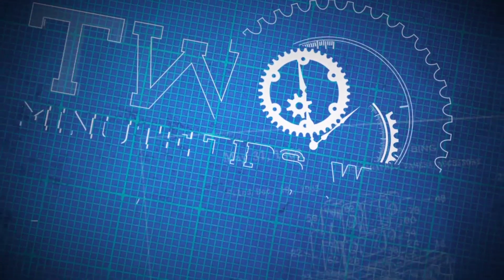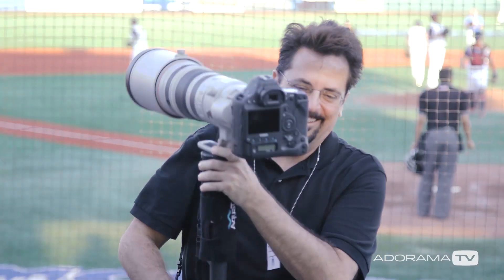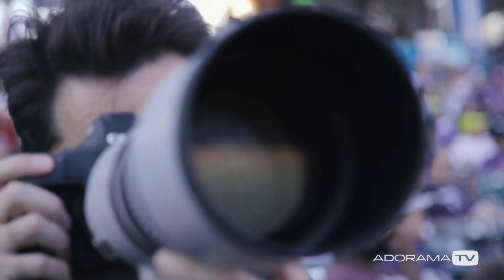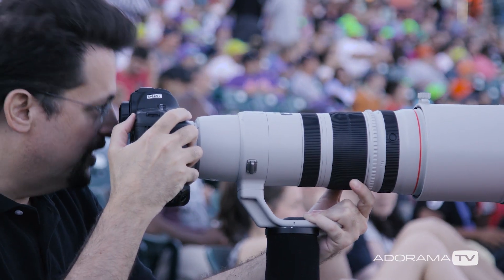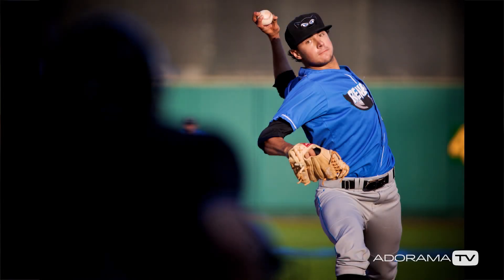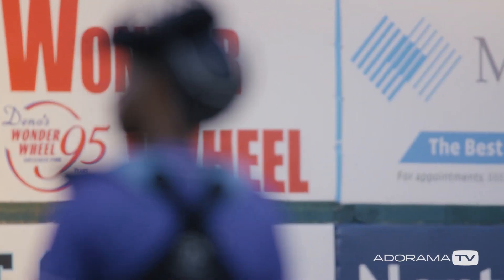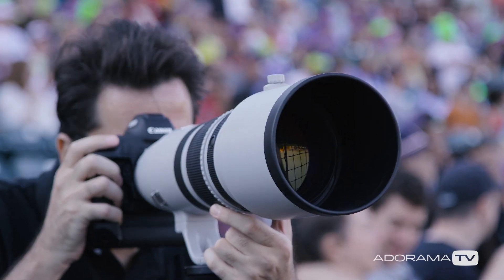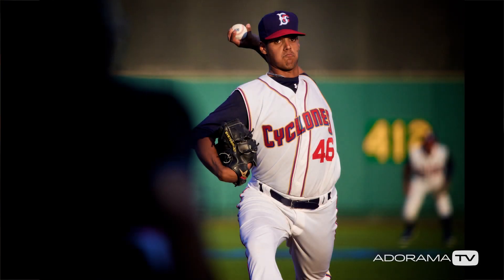Anything But Net: Two Minute Tips with David Bergman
Learn how to clean up your foreground and background to make sports pictures that grab your viewers attention.

Canon EF 200-400mm f/4L IS USM with Built-in Extender 1.4x Lens

Canon EF 70-200mm f/2.8L IS II USM AutoFocus Telephoto Zoom Lens